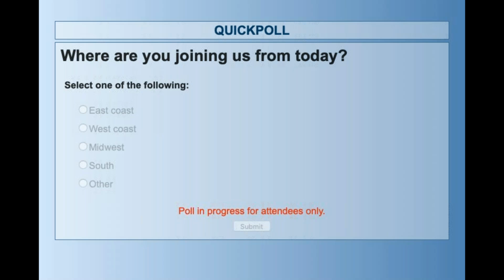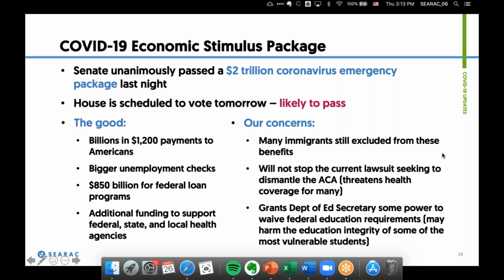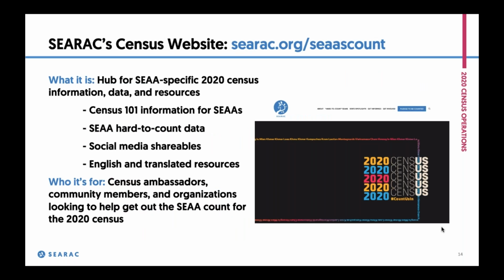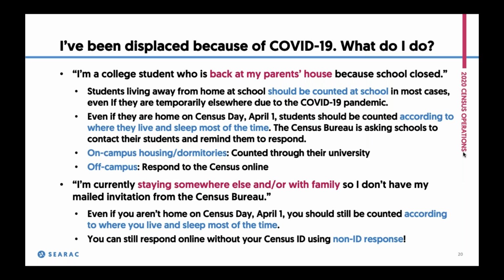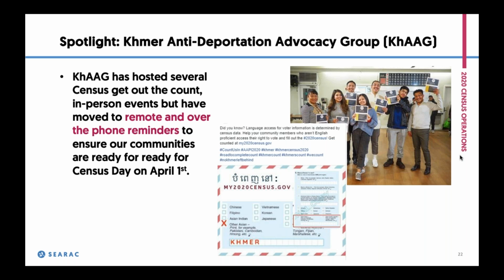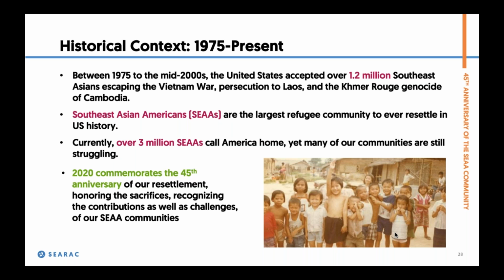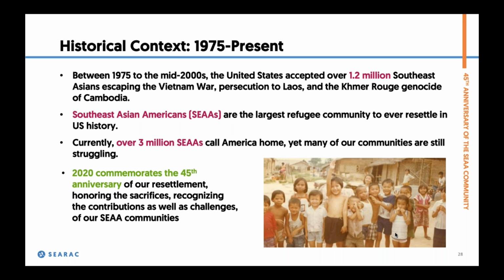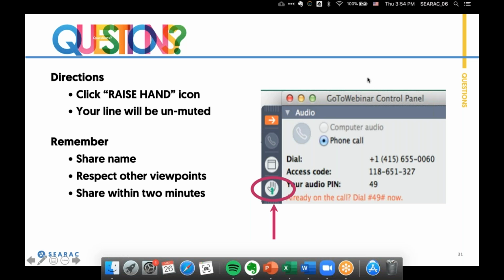March 2020 Community Call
Discussing the latest updates about COVID-19 precautions for the 2020 Census operations and important information around the presidential elections.